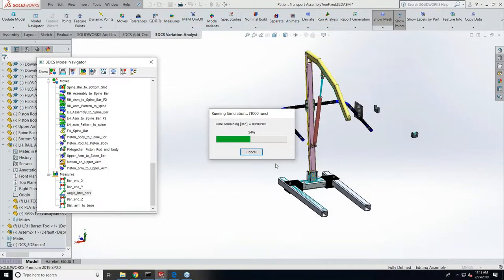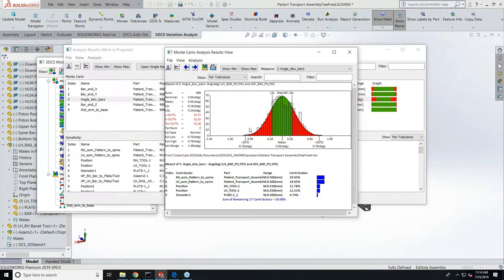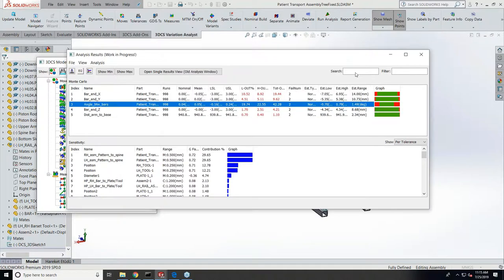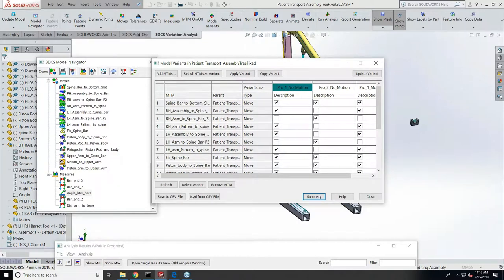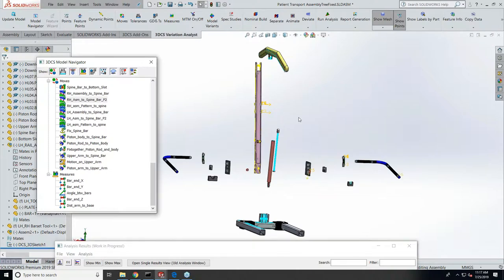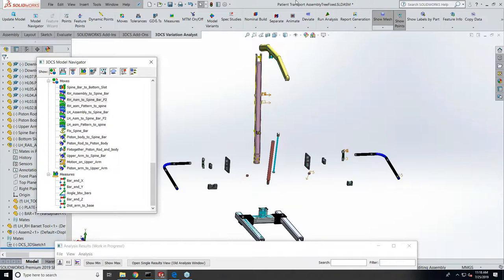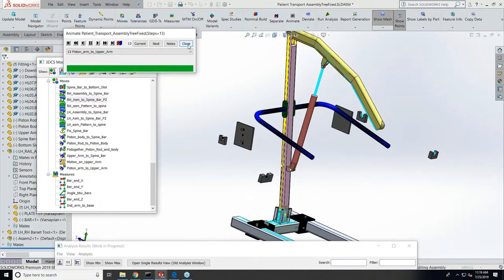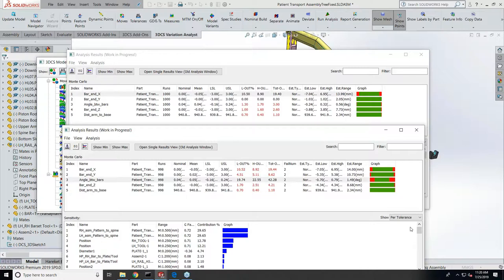SOLIDWORKS Tolerance Analysis - Compare 3DCS Analysis Results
This clip is from the 2019 DCS Webinar series -- you can see the entire video

3DCS Variation Analyst for SOLIDWORKS is a fully integrated tolerance analysis software solution that simulates product assembly, manufacturing processes, and part tolerances in a 3D stack-up through three types of analysis: Monte Carlo Analysis, High-Low-Mean (Sensitivity) Analysis, and Geofactor (equation-based) Analysis.

Find the sources of your variation and simulate your changes to determine the impact

Find the source of variation, honing in on either particular part tolerances, or processes. Many times the source of variation is in the assembly process and the solution does not require the changing of tolerances. This can give engineers the ability to improve quality without having to make costly tolerance adjustments. In addition, tolerance and process changes can be made in the model and simulated to find optimal conditions to get the greatest increase in quality at the lowest cost.

Value:

-- Find primary sources of variation issues from either tolerances or assembly process
-- Make changes and determine the effect of variation
-- Use iterative changes to create the optimal design for maximum quality and minimum cost